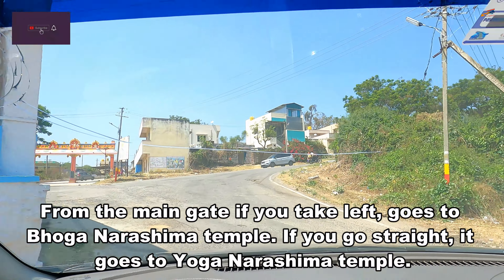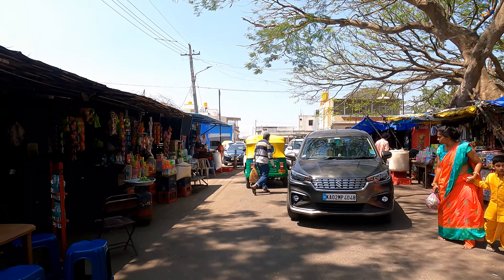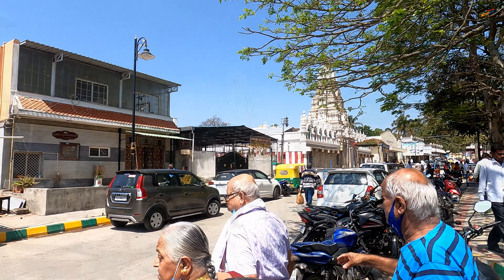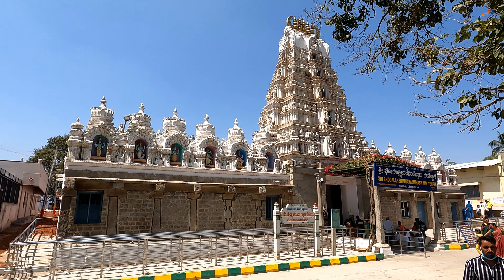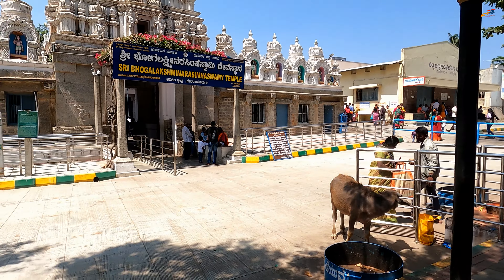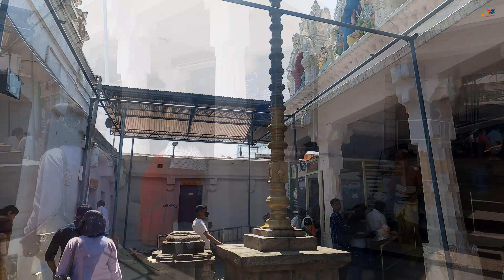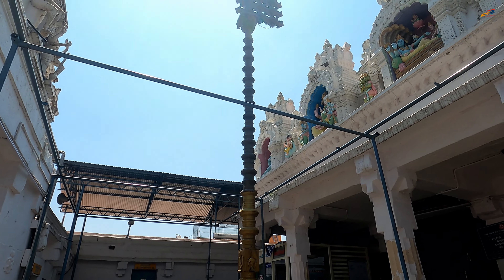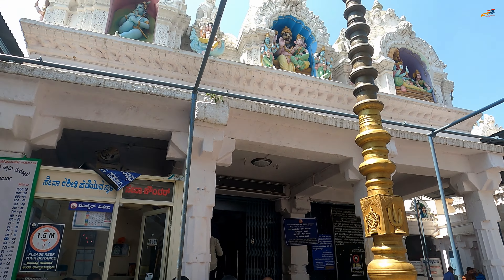Bhoga Narashima Swamy Temple | Devarayanadurga | Day Trip From Bangalore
Bhoga Narashima Swamy temple is one of the two temples you can find at Devarayanadurga. In the last video we explored Yoga Narashima Swamy temple located at top of the hill. Bhoga Lakshmi Narashima Swamy temple is located at the foot hills. After entering the main gate, if you take left then you would reach Bhoga Narashima Swamy temple. The straight road leads to Devarayana durga (DD) hills.

Timings: 10 AM to 5 PM

Vehicle parking can be done on the road sides.  You will have to walk little bit with shops on both sides to reach the temple arena. Leave you shoes with the shoe keeper for a nominal amount. Lord Vishnu is prayed here in Narashima avatar. If you visit during holidays you would have to stand in long queue.

For Bhoga Narashima Swamy temple too there is ambiguity on its origin. Some places claim it was constructed by Mysore king Kanthirava Narasaraja I. Some claim it had patronage of Chola kings and is 2000 years old. The temple is built in Dravida style and comparatively I would say it is a simple temple in terms of architecture.

Coming soon

6. Goravanahalli Mahalakshmi temple

Do let us know how did you like the video.